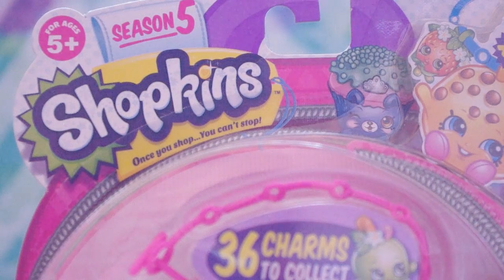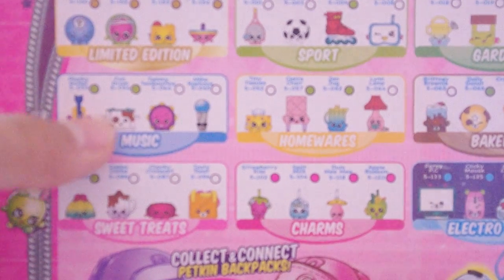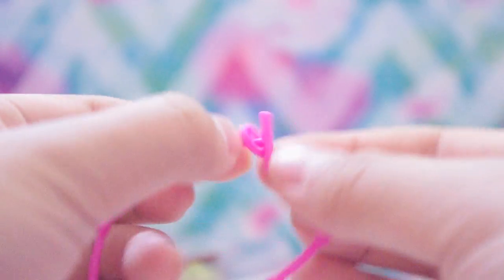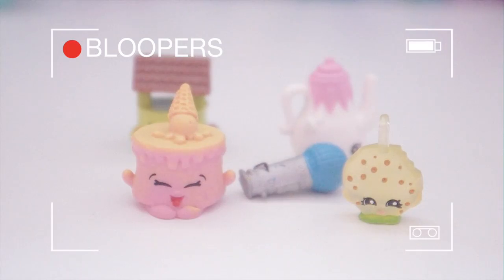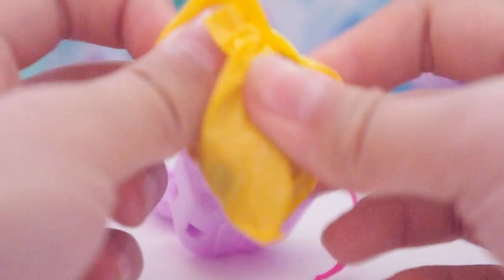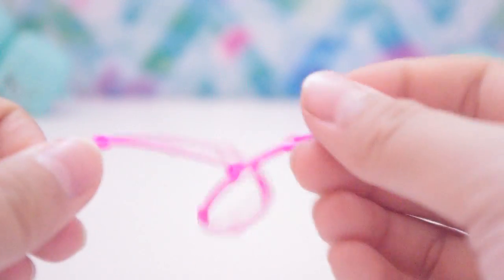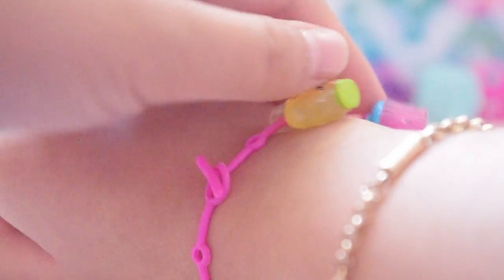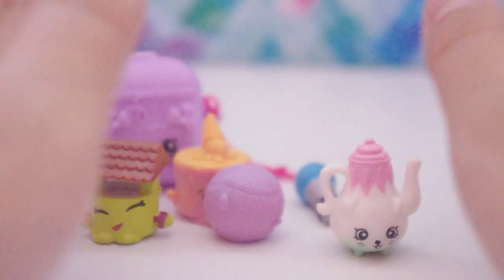Season 5 Shopkins 5 Pack Unboxing! + Shopkins Bracelet Charms!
My critters! I missed you all so, so MUCH! It's been almost a year since my last upload, I'm so sorry for going away for so long! I hope you enjoy this season 5 Shopkins 5 Pack unboxing video! What other videos would you like to see? =D Please leave requests  in the comments section (don't leave the comments section sad and empty D;)!